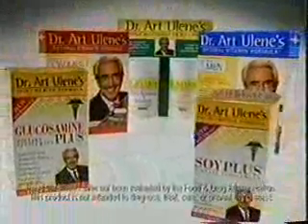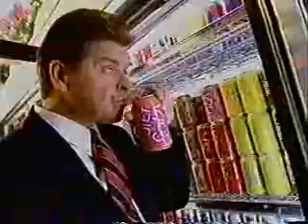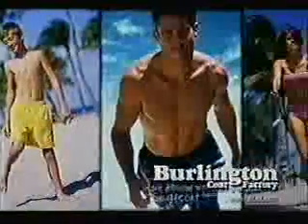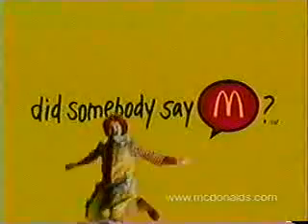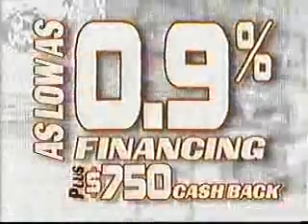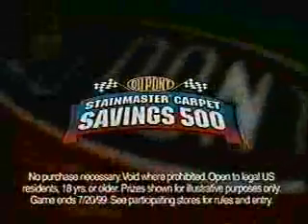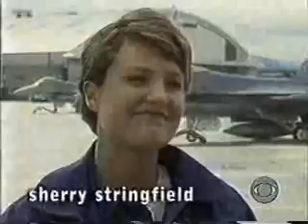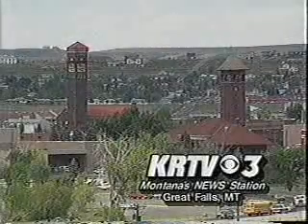KRTV/CBS commercials, 5/20/1999 part 2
- Source: VHSgoodiesWA Archive
Aired during 'The Unexpected Mrs. Pollifax.'

- Dr. Art Ulene's Formulas
- Band-Aid Corn Relief
- Aleve
- Bausch & Lomb Opcon-A
- Miracle Gro
- Schick Silk Effects +
- Aluminum Association PSA
- Dove Nutrium
- 26th Daytime Emmy Awards promo
- Dr. Quinn, Medicine Woman: The Movie promo
- Burlington Coat Factory
- Searle/Pfizer 800-ARTH-INFO (New Arthritis Treatments)
- Hoover WindTunnel
- Bush's Barbecue Baked Beans
- Lanacane
- US Priority Mail
- McDonald's (Teeny Beanie Babies)
- The Unexpected Mrs. Pollifax will continue
- Late Show with David Letterman promo
- Michael Landon: The Father I Knew promo
- Flawless Collision Repair Center
- Montana Ford Stores (Memorial Day 500)
- Walker Mowers/Meisner Tractor
- Bud's E&B Music
- KRTV-3 ID (Tubs Unlimited)
- CBS bumper
- Aspercreme
- Zantac 75
- DuPont Stainmaster Carpet (with Jeff Gordon)
- Varilux
- Amana (Zucchini)
- Hampton Inn (A Clean Room)
- Tyson Roasted Chicken
- Walker, Texas Ranger promo
- Touched By An Angel promo
- Miss Universe Pageant promo
- Northwest Toyota Dealers
- McDonald's (Bacon Ranch)
- Honda CR-V
- KRTV-3 ID

- Uploaded by Taylor

The content shown here is being uploaded for preservation and entertainment purposes only. If you want to submit content of your own, (if you're a legitimate copyright holder) want a video taken down, or contact the channel in general, refer to our email at